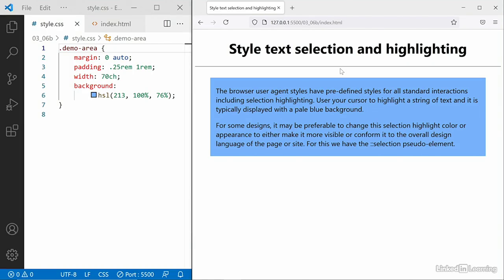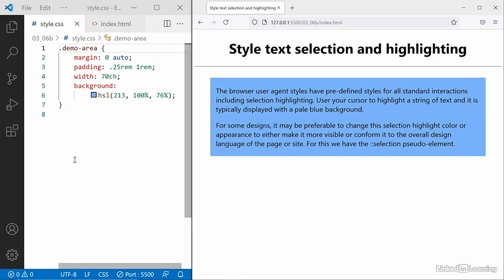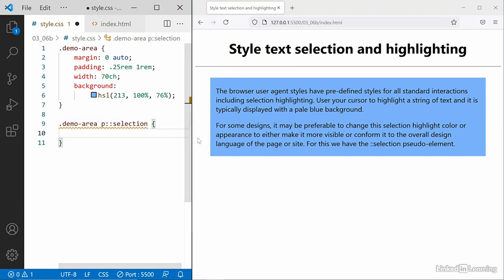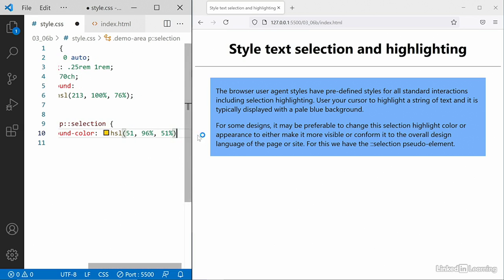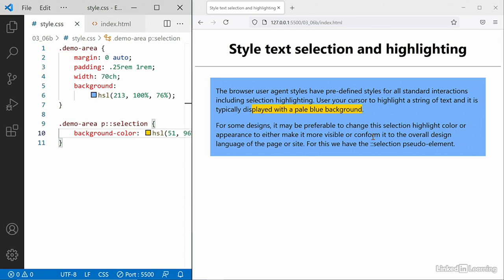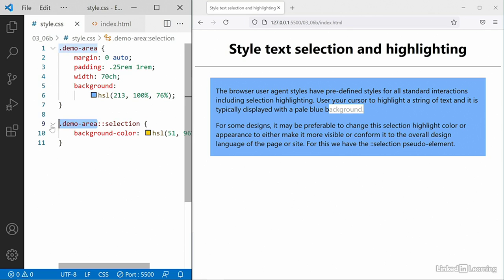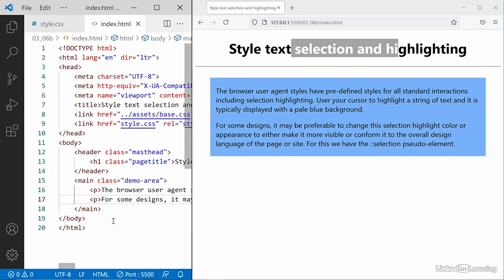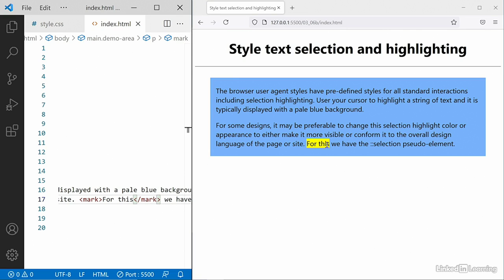6 Style text selection and highlighting - typography